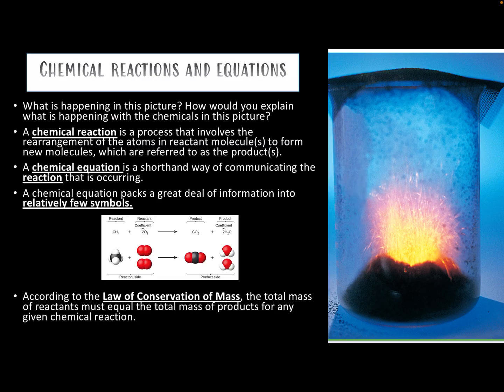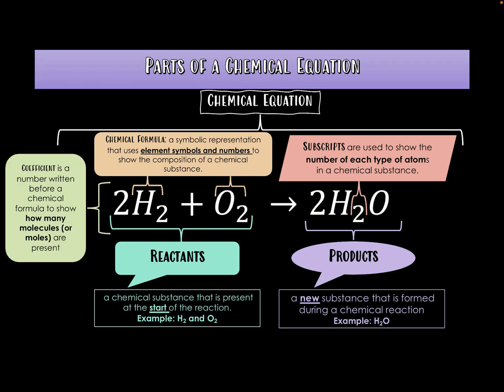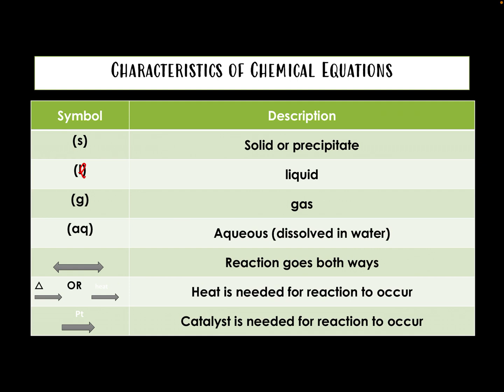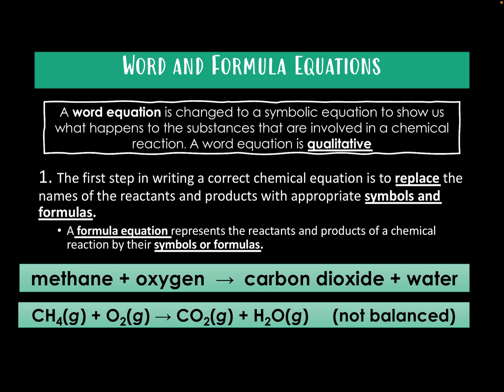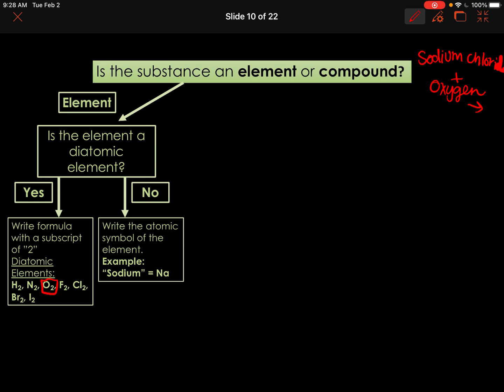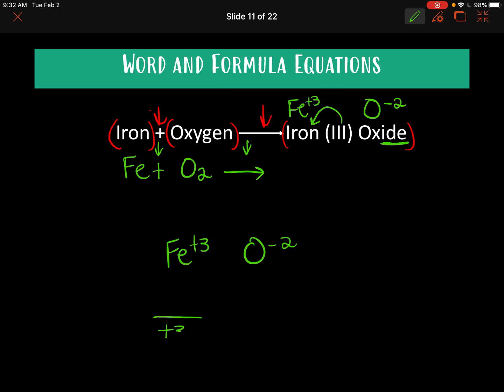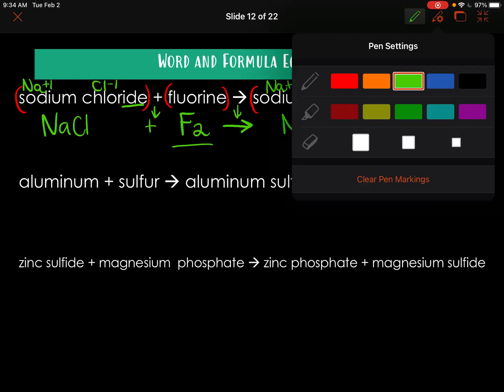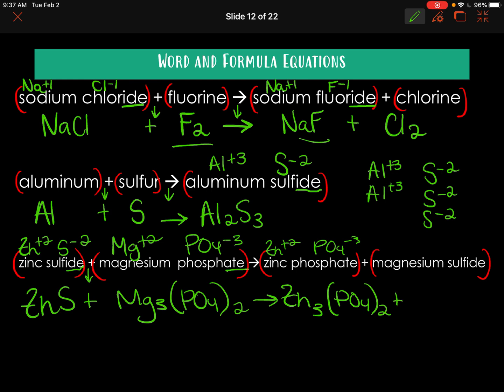Chemical Equations Lecture